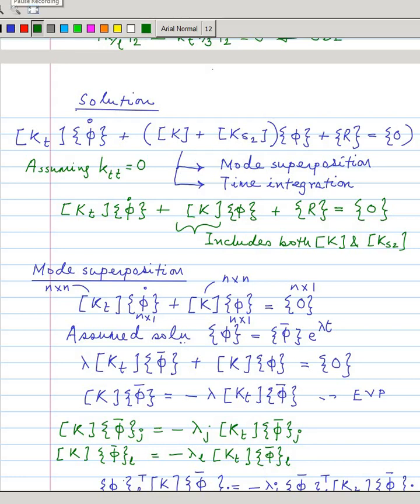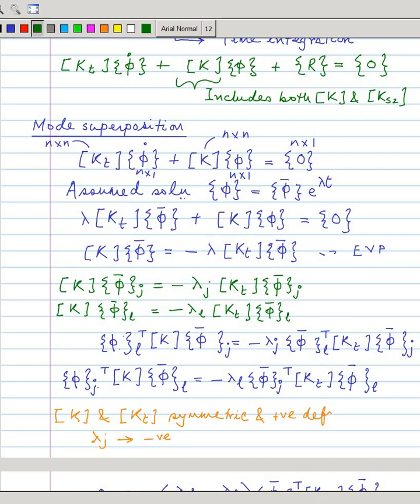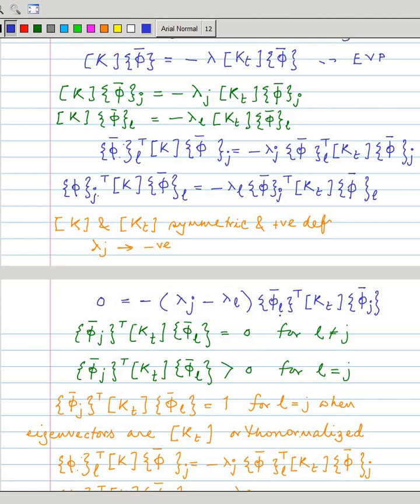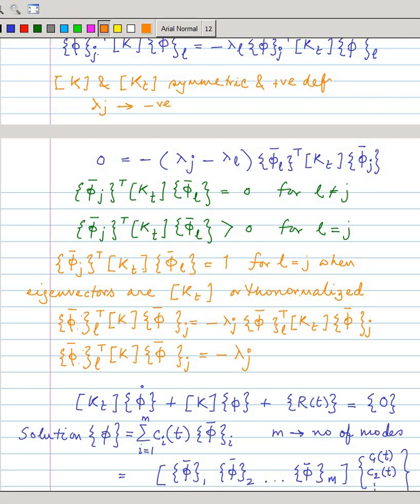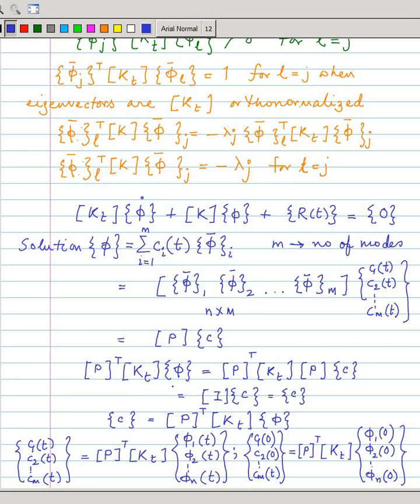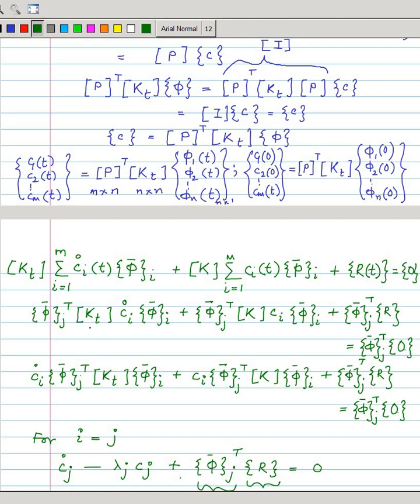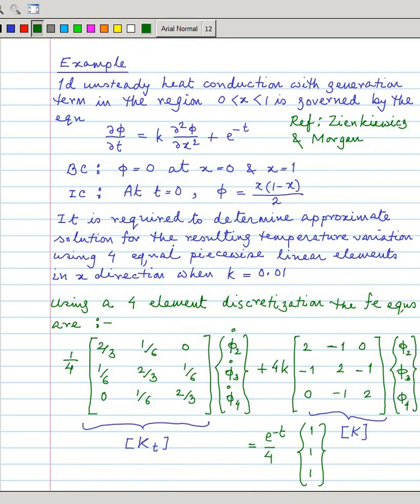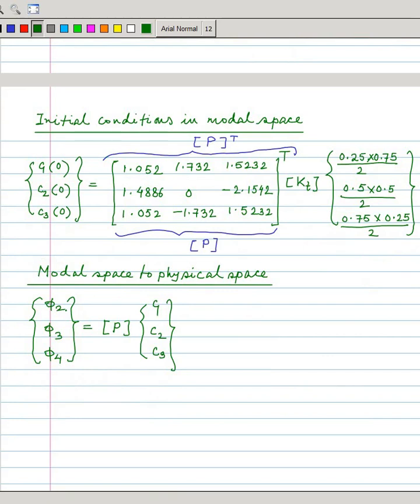propagation problem - modal analysis of first order systems